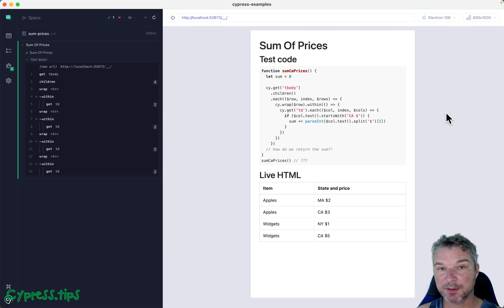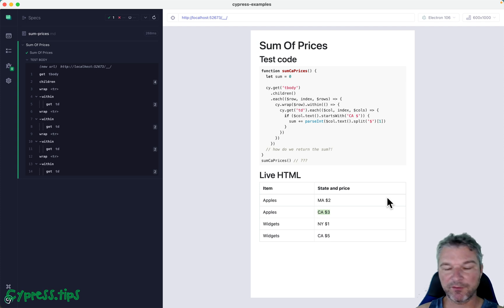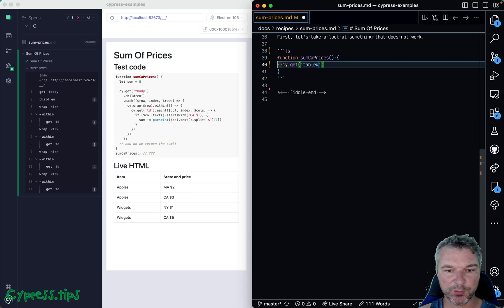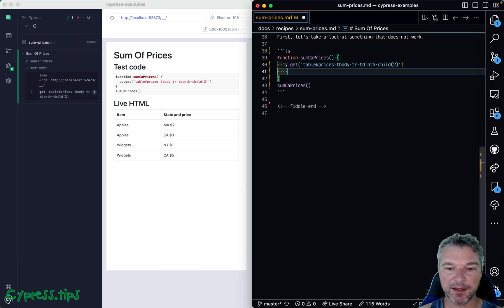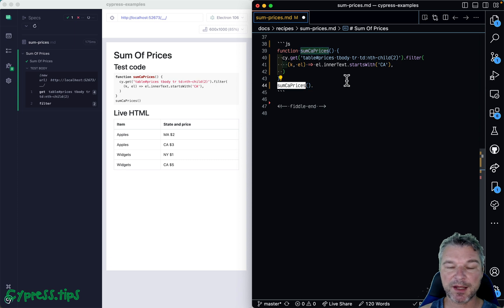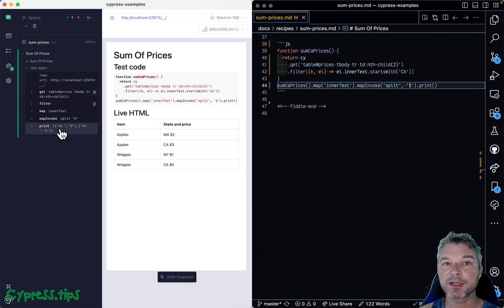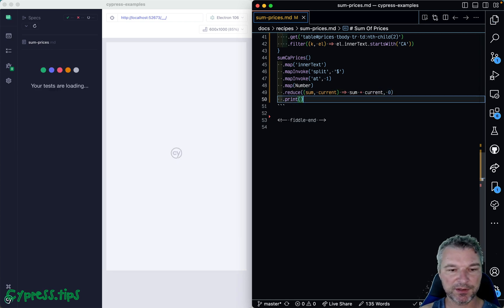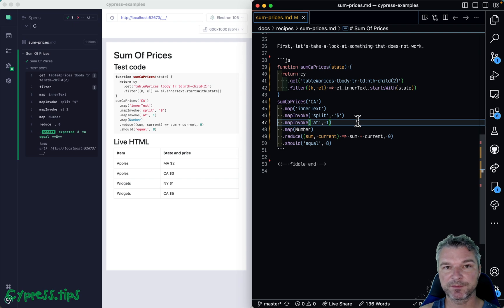Filter And Parse Table Cells To Confirm The Sum Of Prices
In this video, I show how to get the right cells from the table, parse their text, and then confirm the sum of prices is equal to $8.
function sumCaPrices(state) {
  return cy
    .get('table#prices tbody tr td:nth-child(2)')
    .filter(function (k, el) { return el.innerText.startsWith(state) })
sumCaPrices('CA')
  .map('innerText')
  .mapInvoke('split', '$')
  .mapInvoke('at', 1)
  .map(Number)
  .reduce(function (sum, current) { return sum + current }, 0)
  .should('equal', 8)